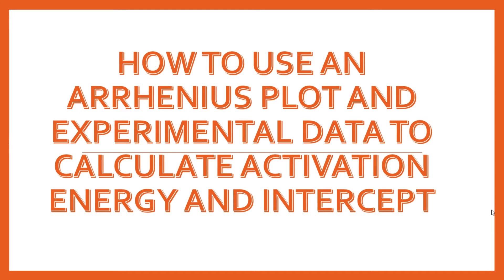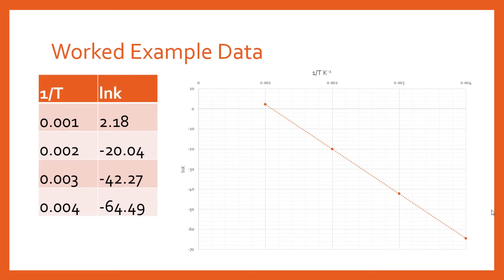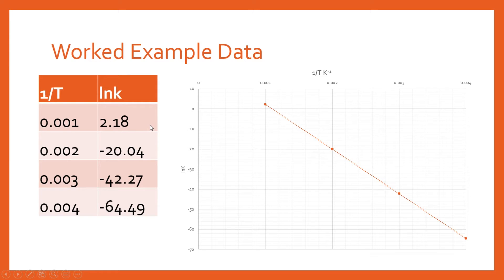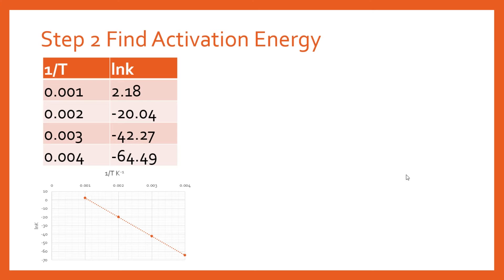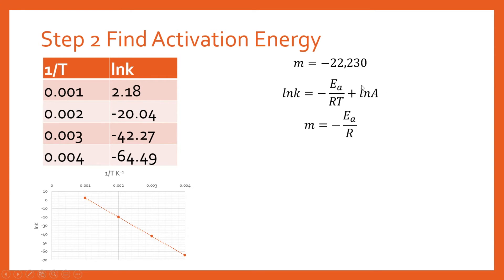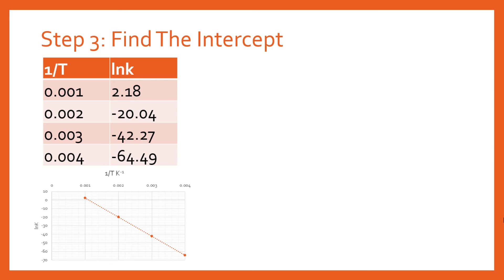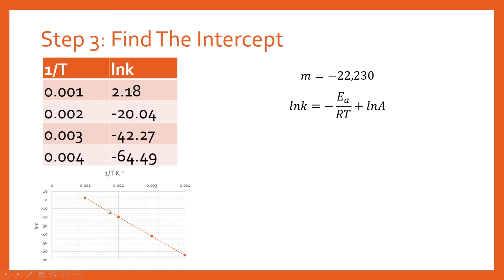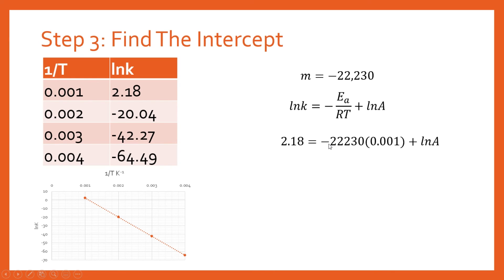How to Use an Arrhenius Plot To Calculate Activation Energy and Intercept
In this video, I will take you through a step by step worked example showing you how you use an Arrhenius Plot to calculate the activation energy for a reaction.